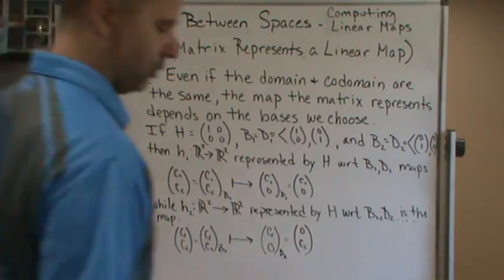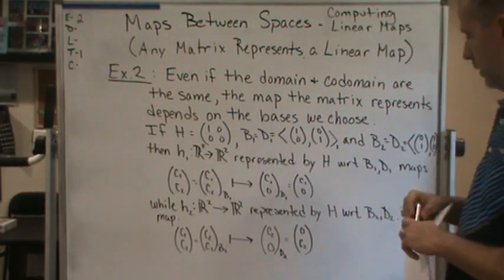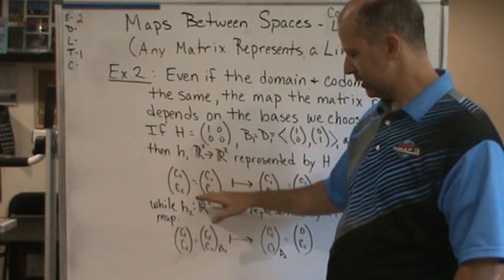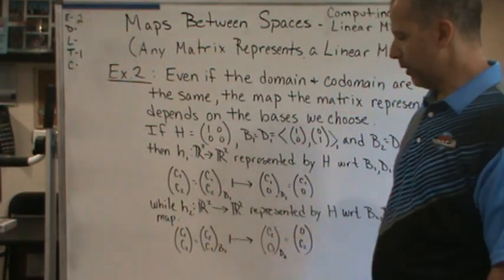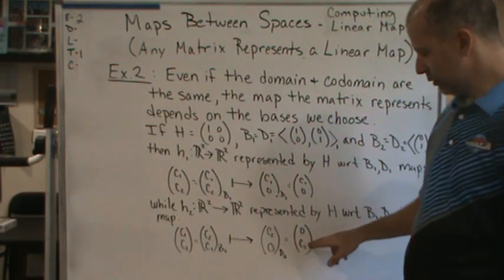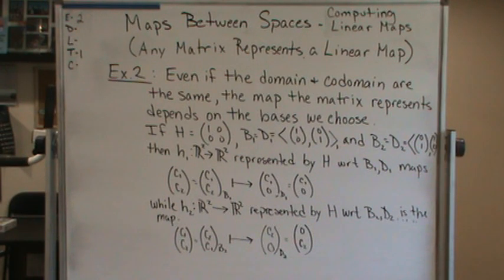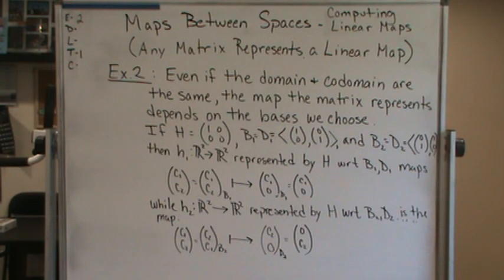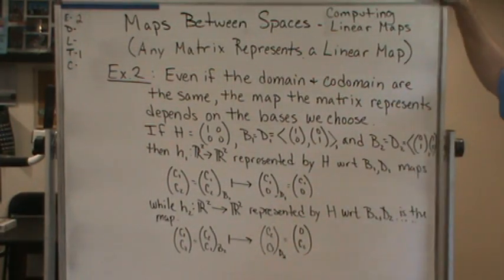Maps Between Spaces Computing Linear Maps Any Matrix Represents a Linear Map Ex2